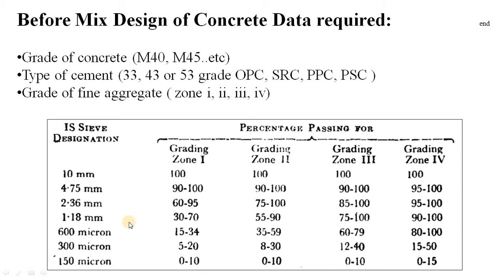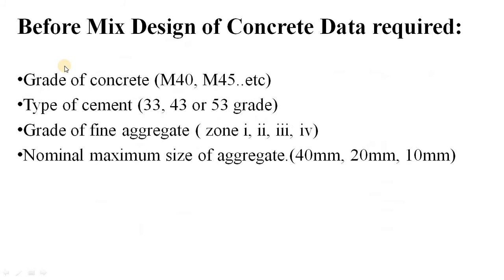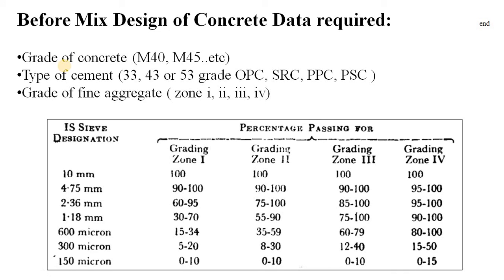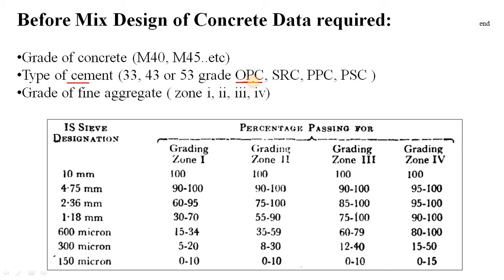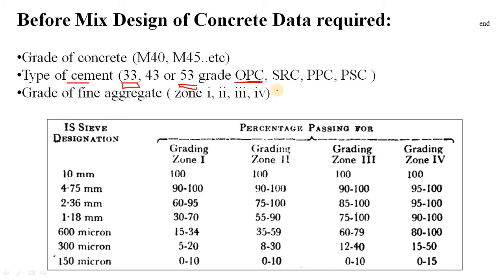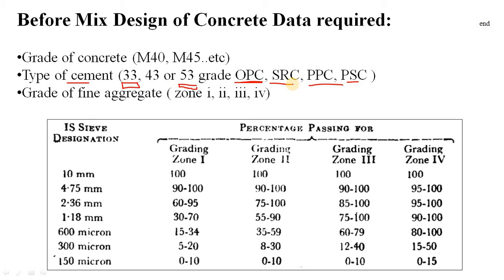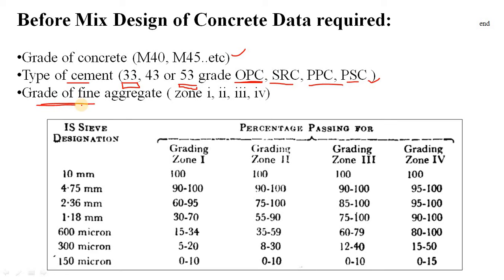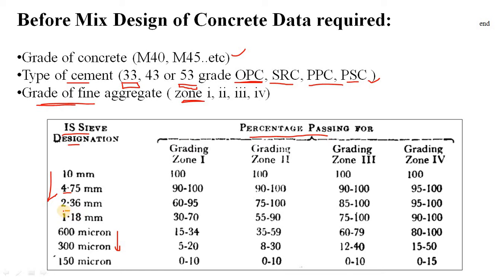What is Grading of Sand what is Zone i sand Why grading of sand is important in concrete mix design?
Learn different grade of sand, why they are important for mix design of concrete.
As a civil engineer you are well versed with the application of concrete.
Sand is one of the major ingredient of this concrete. So, naturally to design a strong and durable concrete it is very much important to know the effect of its ingredient.

Thus you must go through this video to know-
What is grading of sand,  What is Zone i sand,  zone ii sand, zone iii sand, zone iv sand,
effect of grading of sand in mix design of concrete.

○ Useful BOOK